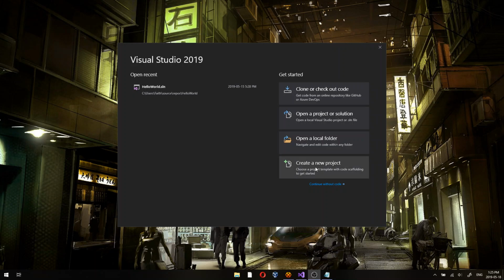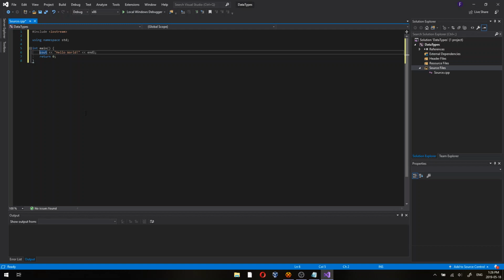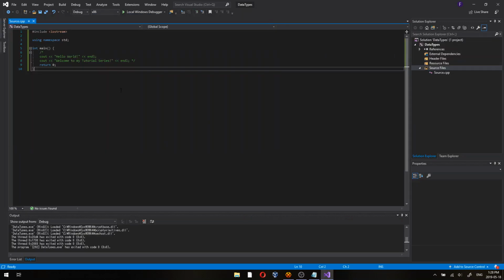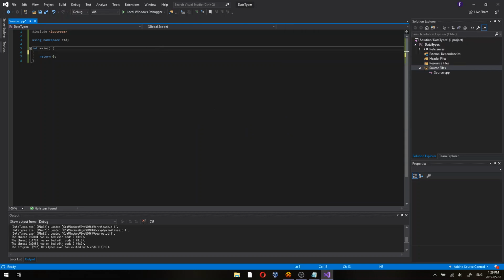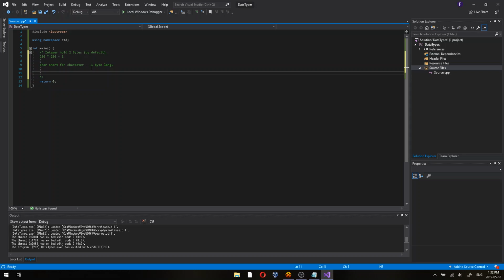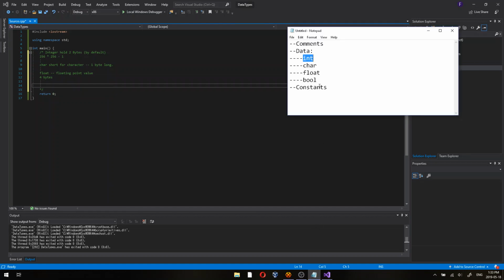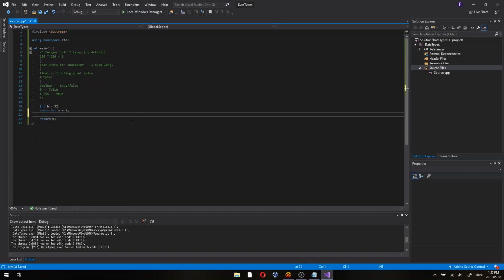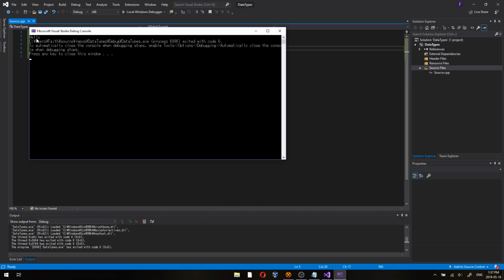C++ For Windows: Chapter 3 (Comments, Data Types, Constants)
Hey all! Welcome back to Chapter 3 of my tutorial series! In this one, we're using a bunch of the ideas derived from the last chapter to try and explain how data types are different from one another. We cover integers, booleans, floats and characters.